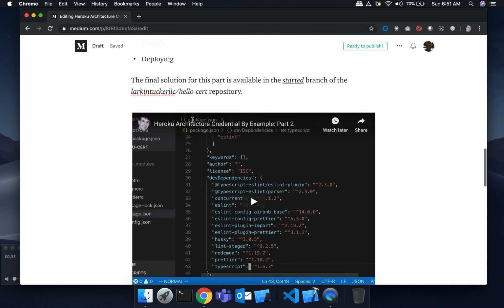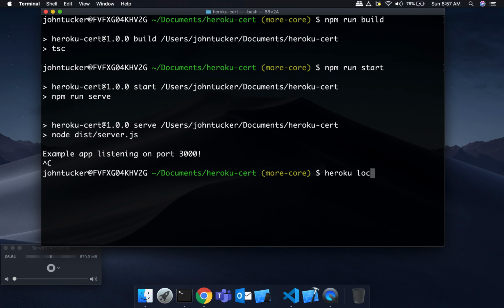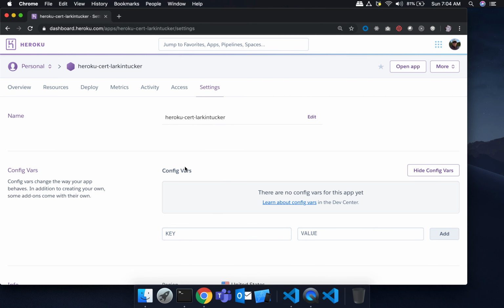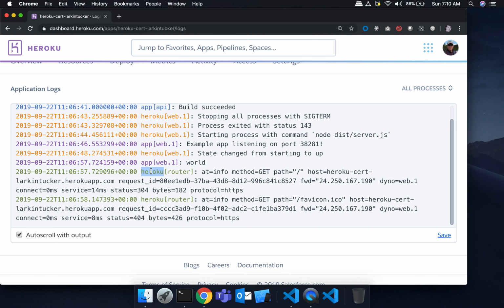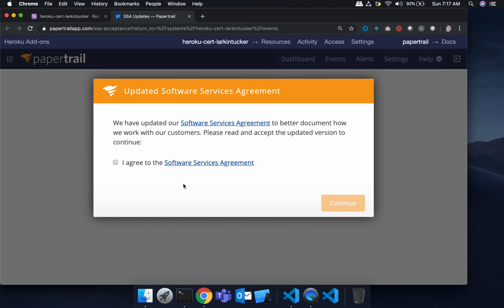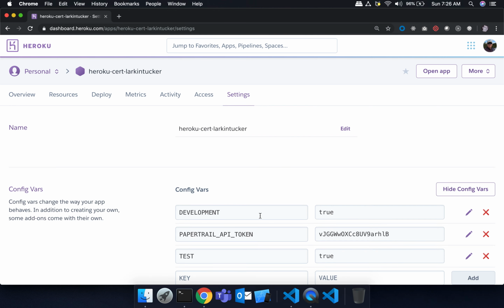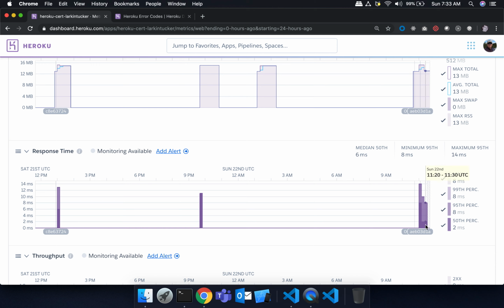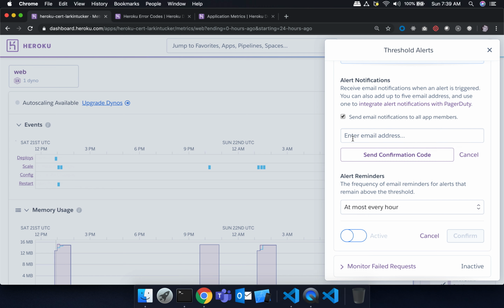Heroku Architecture Credential By Example: Part 4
Pretty much what the title is, more Heroku core concepts.